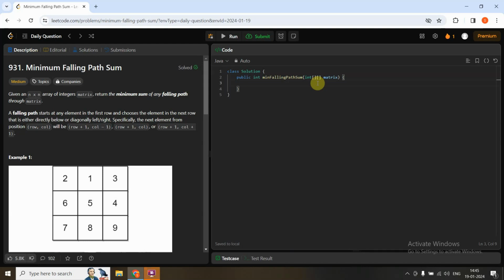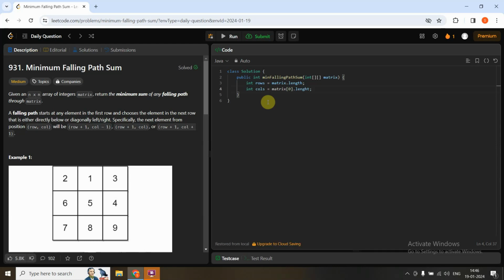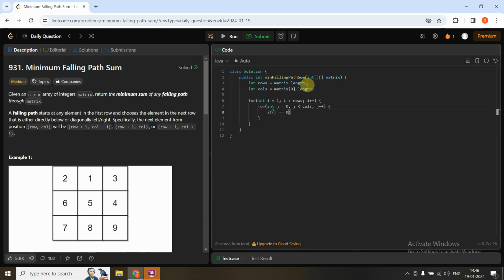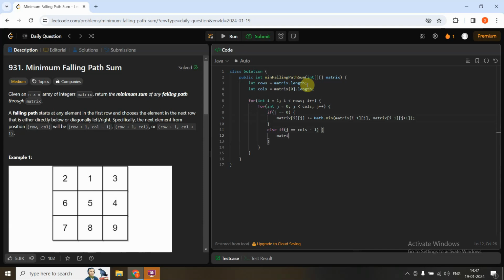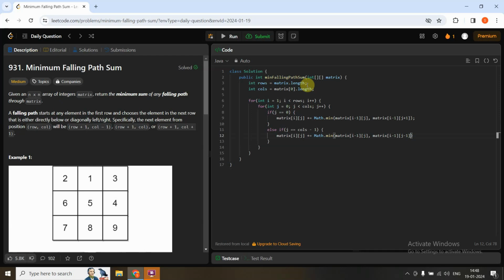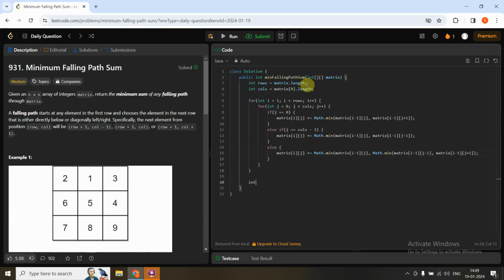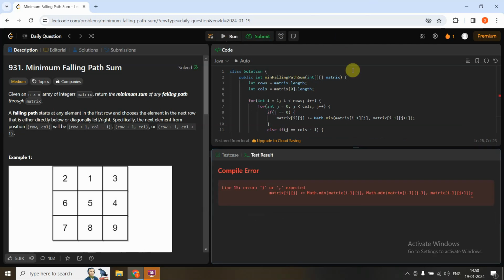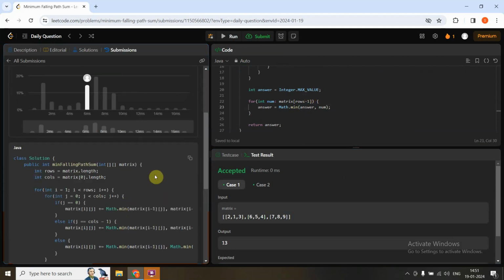Minimum Falling Path Sum - 931 Leetcode Solution Java